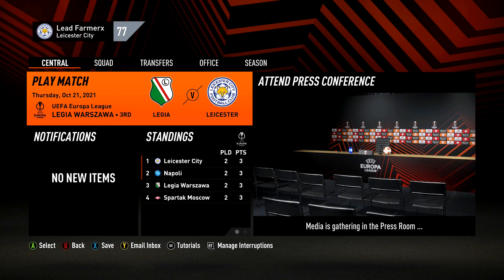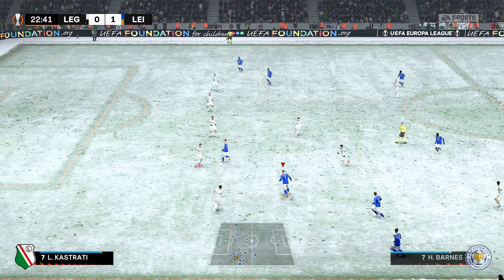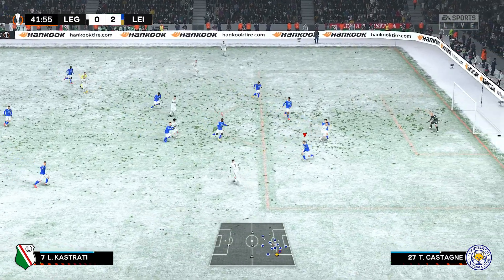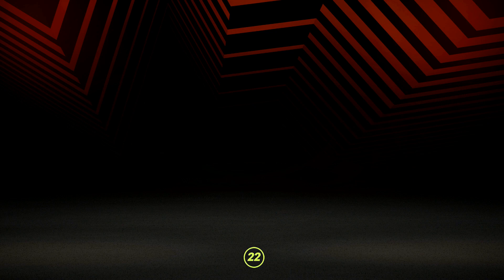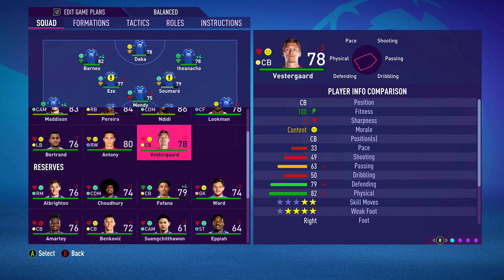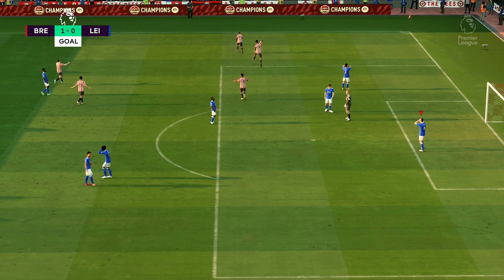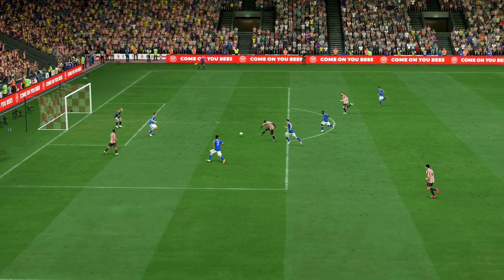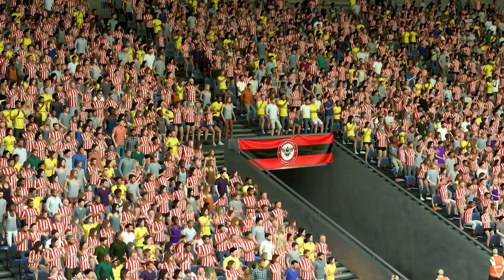Fifa 22 - Leicester Career Mode 8 - PURE WHITE LIGHT!